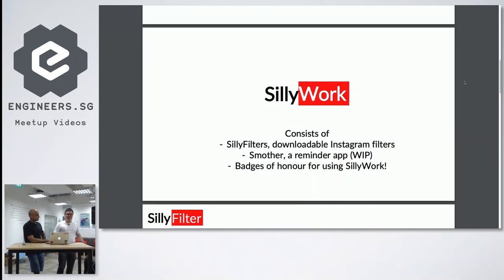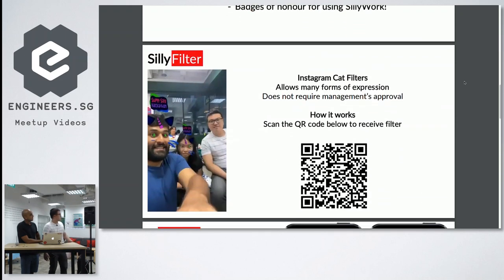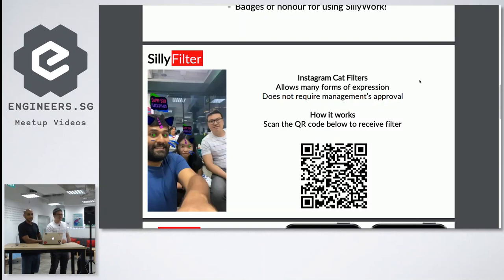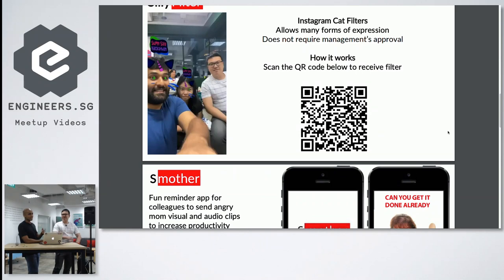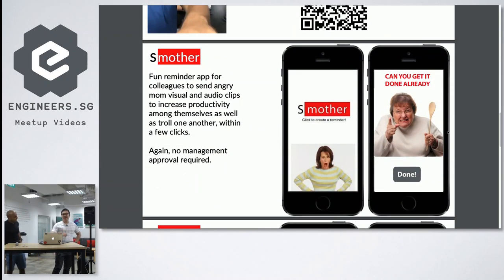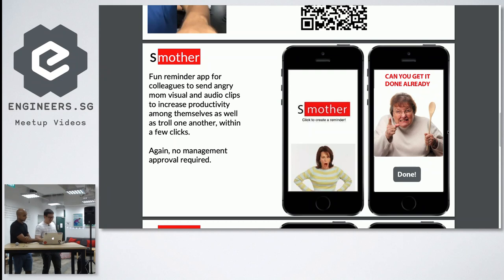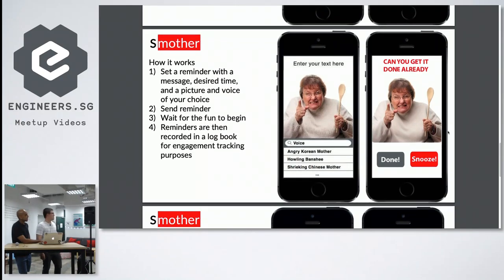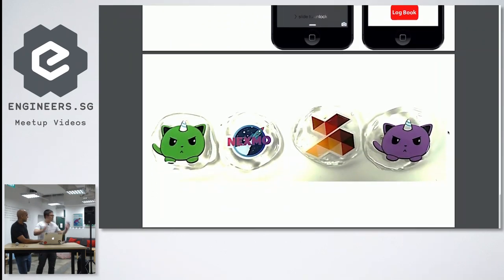SillyWork - Super Silly Hackathon